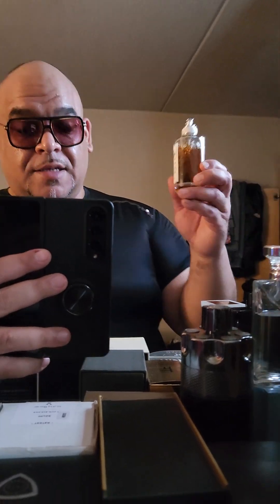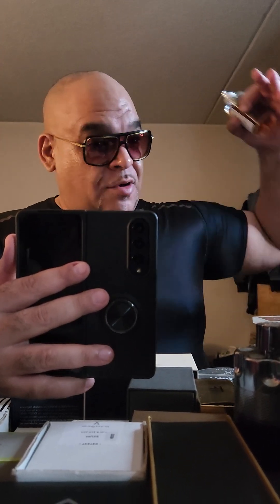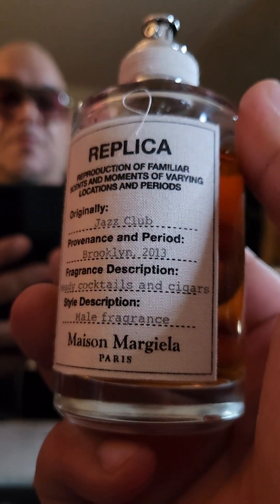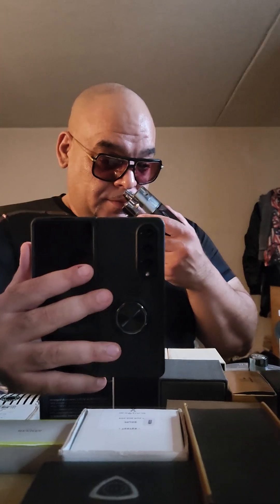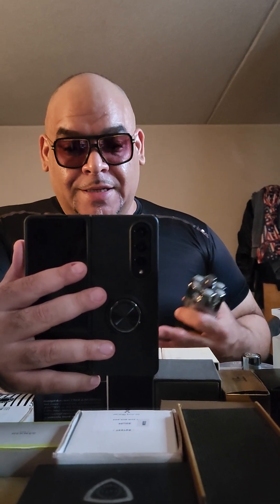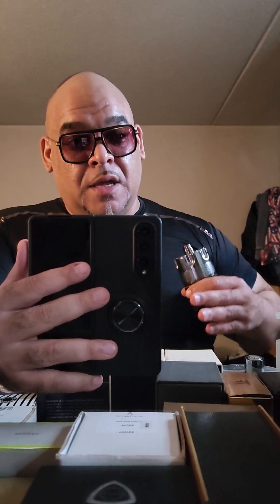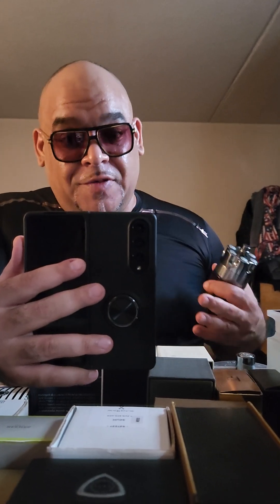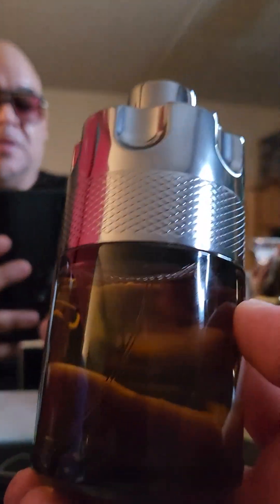11 FRAGRANCES for the SUMMER ☀️